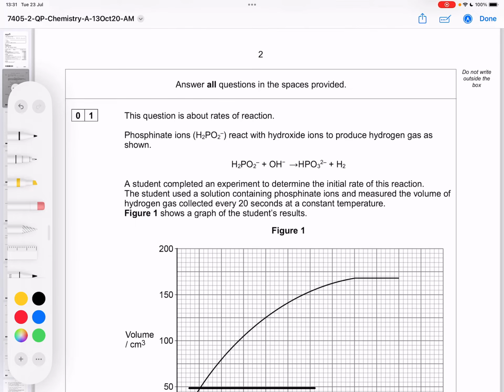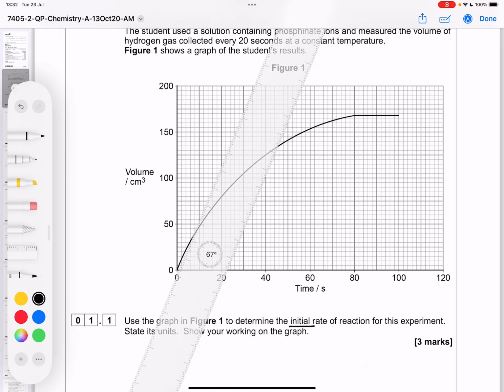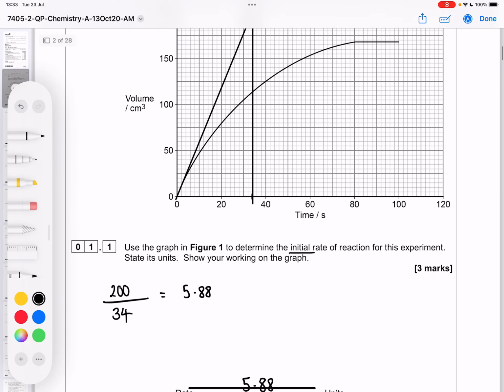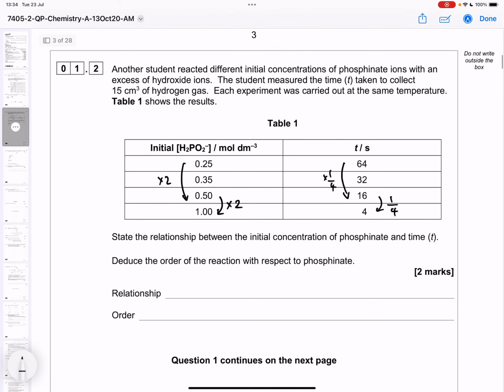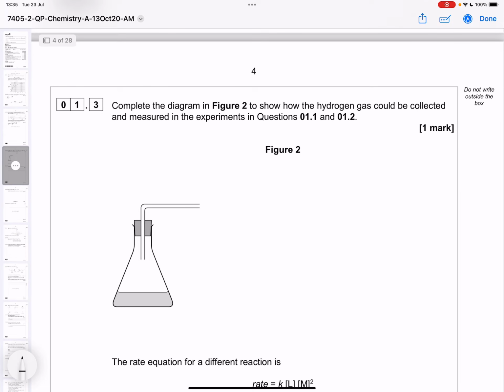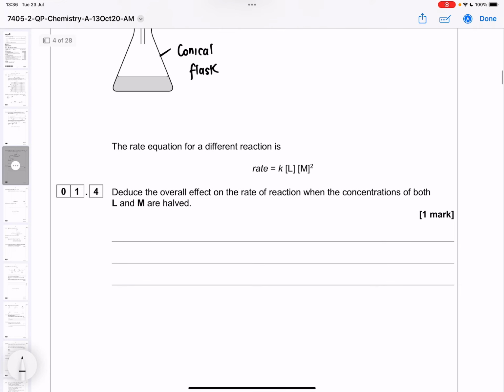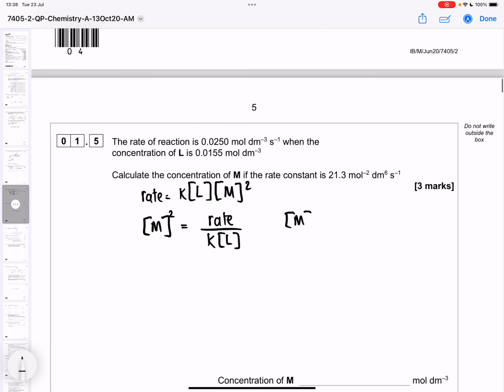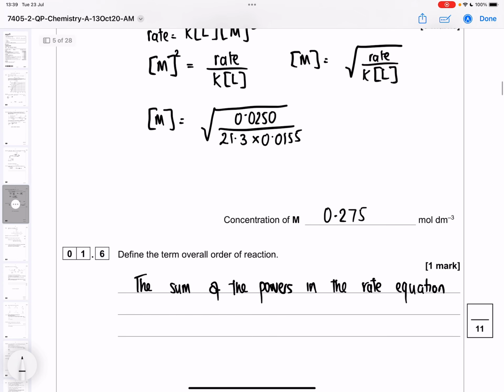2020 7405/2 Question 1